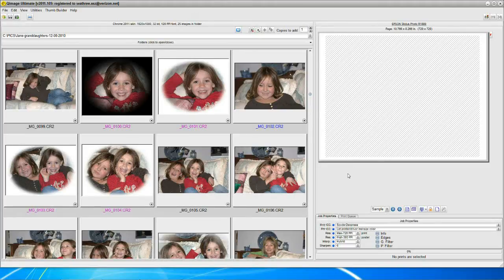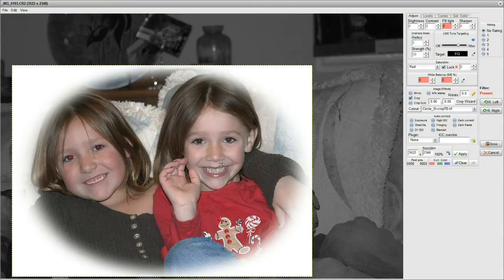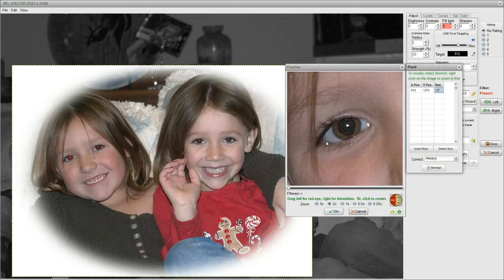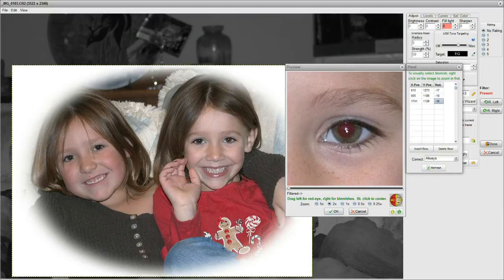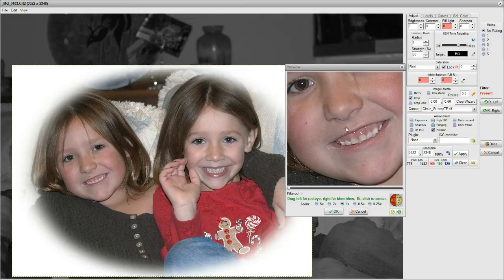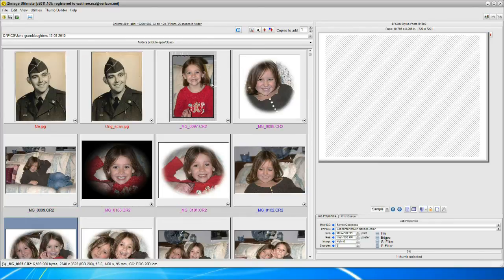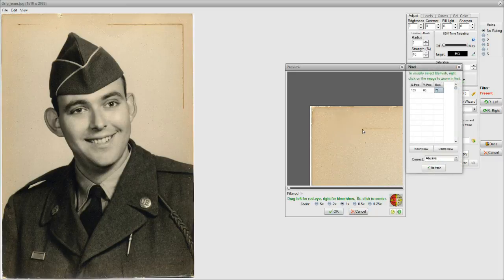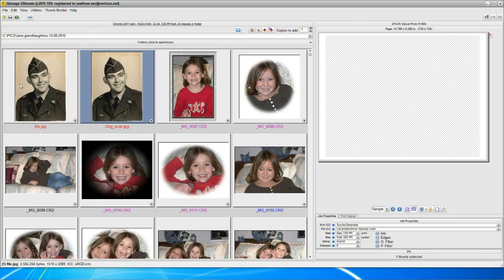Qimage - Red Eye and Blemish Removal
Learn how to correct red eye and remove blemishes with a one quick drag of the mouse.